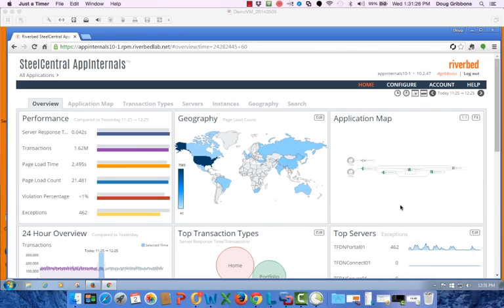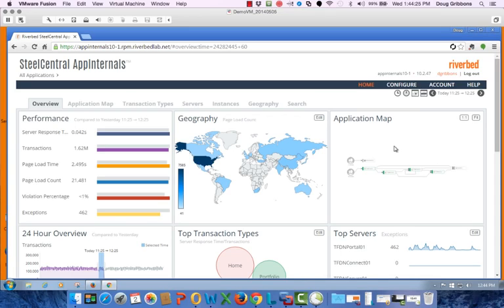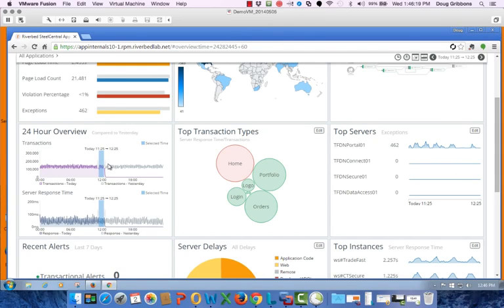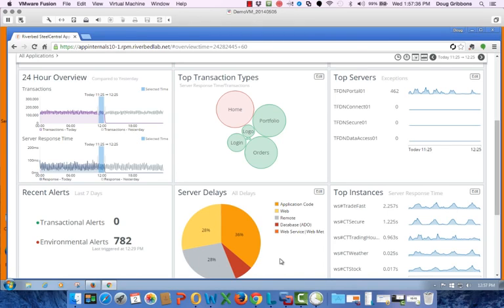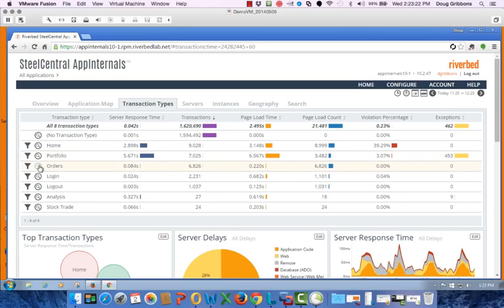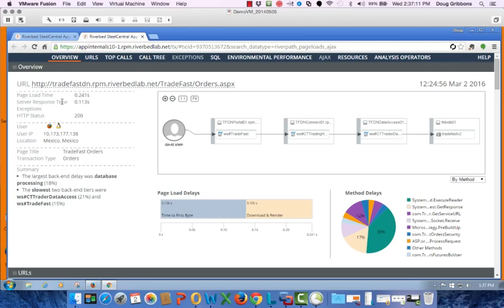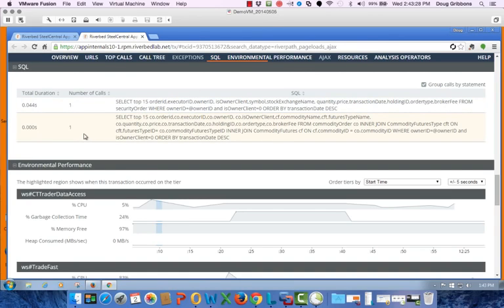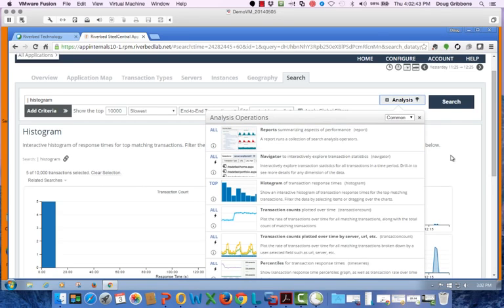SteelCentral AppInternals in 15 Minutes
Riverbed SteelCentral AppInternals in 15 Minutes.
- Mindware Academy -
A quick overview of SteelCentral AppInternals. Learn how to troubleshoot your web-based application with a simple, easy to use interface. Get down to the root-cause of application slowness with 4 clicks of the mouse.